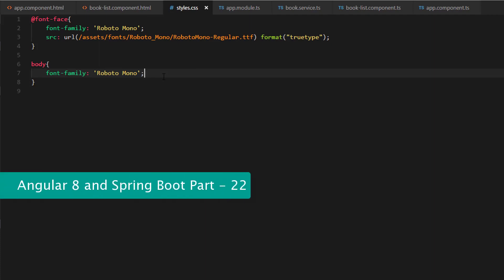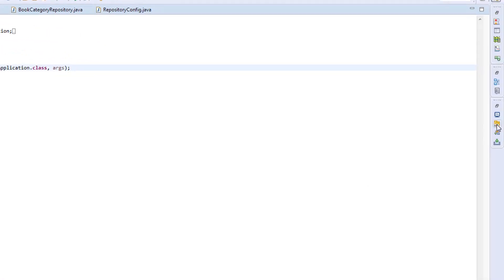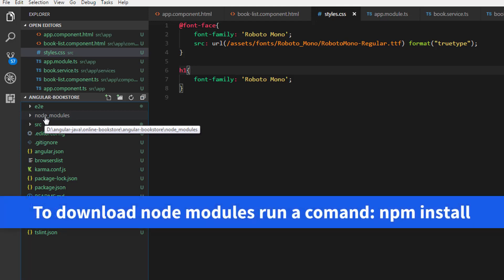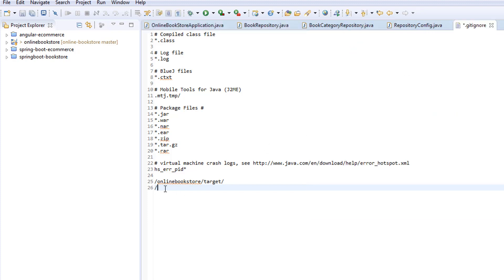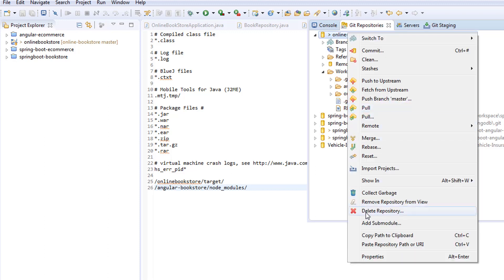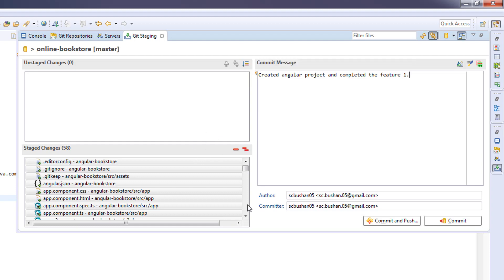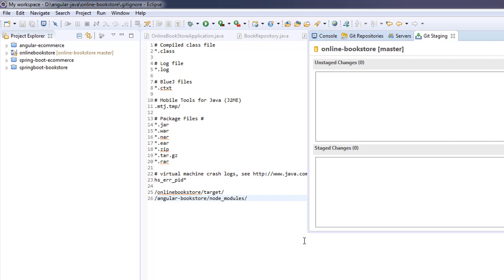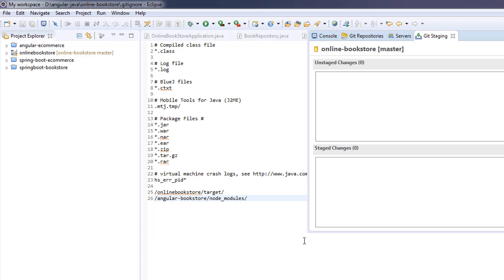Angular 8 and Spring Boot Part 22 Commit the changes to github repository and wrap up feature 1 20